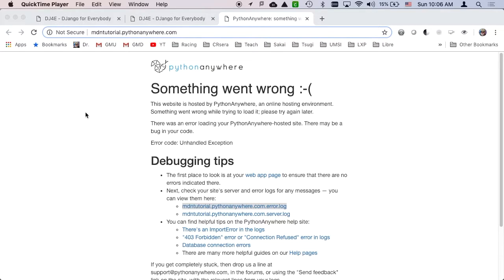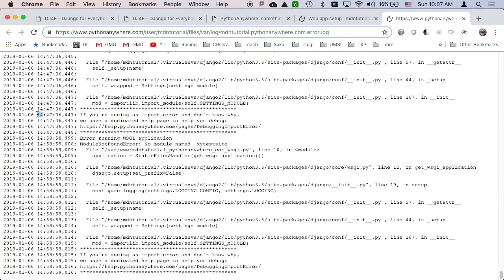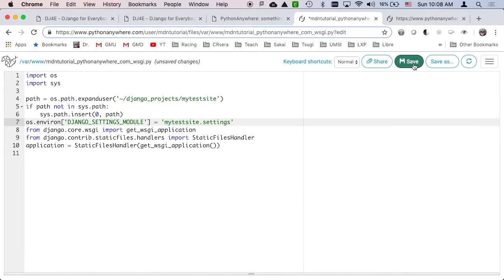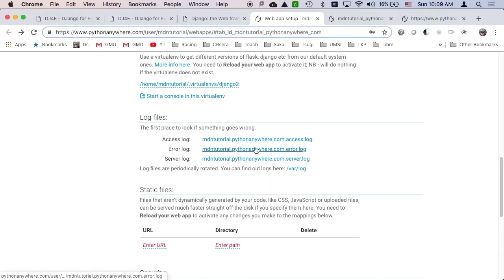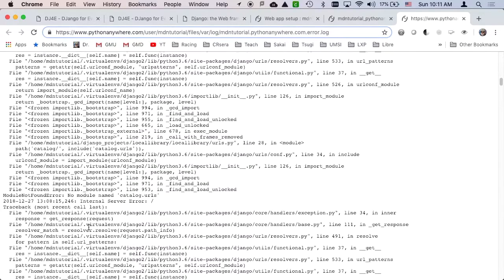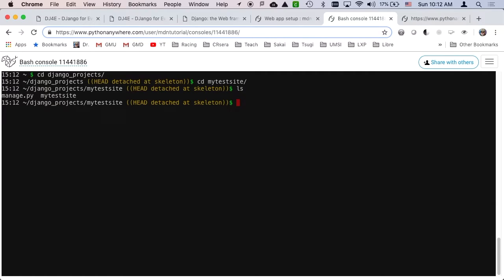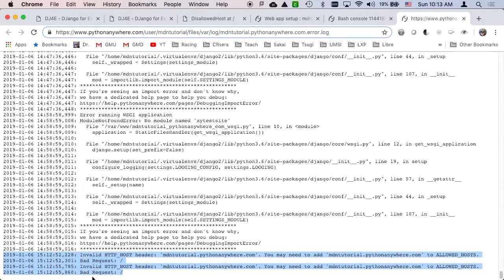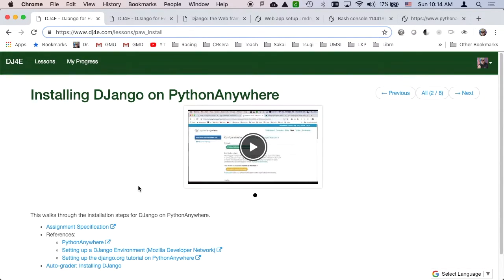(out of date) Fixing DJango Errors on PythonAnywhere (MDN)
This video is out of date, but kept for old links.  Please see the updated
"Fixing Django 5.2 Errors on PythonAnywhere" video at: